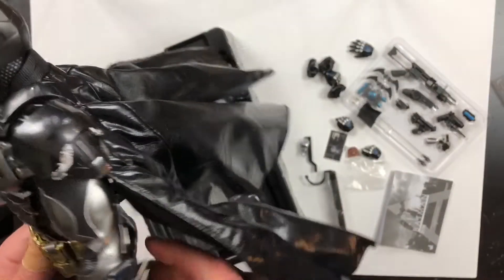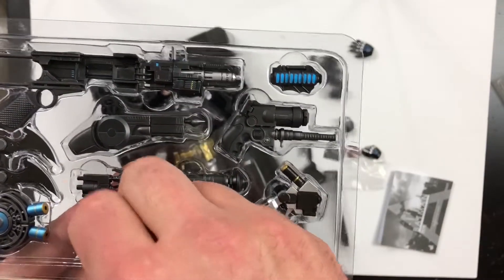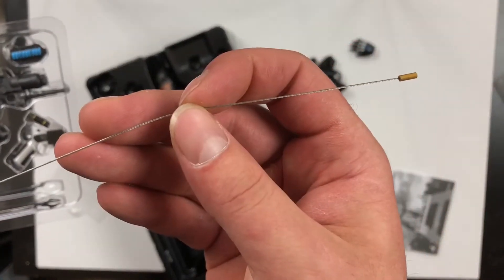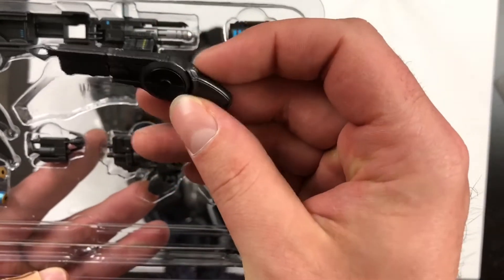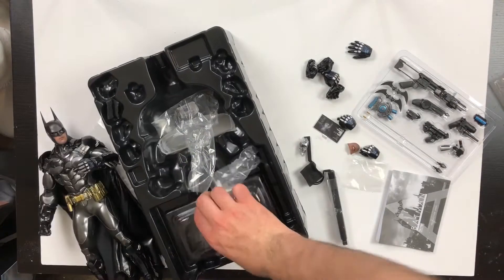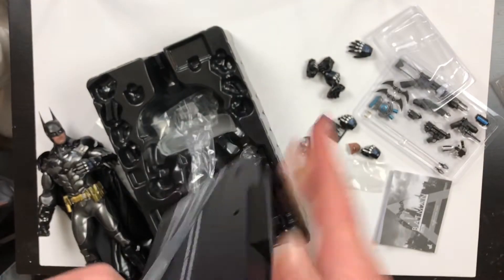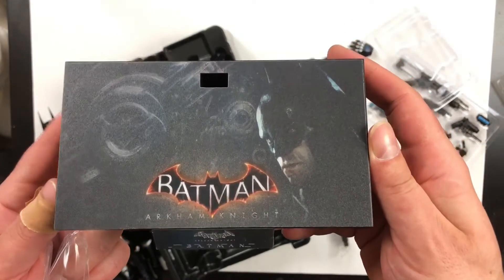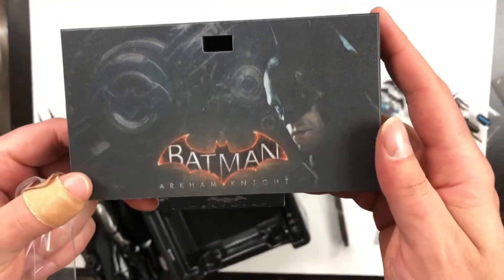Unboxing Hot Toys Arkham Knight Batman!!!